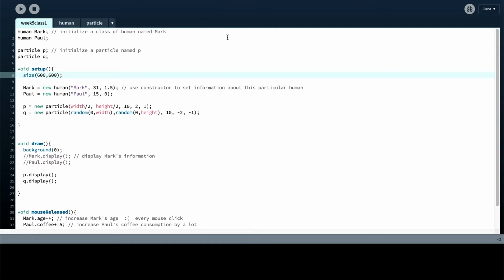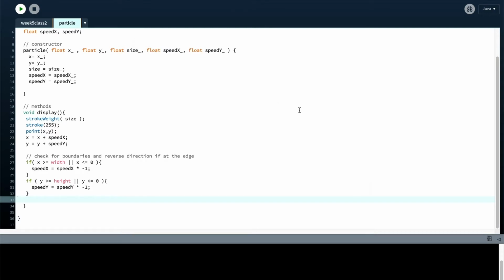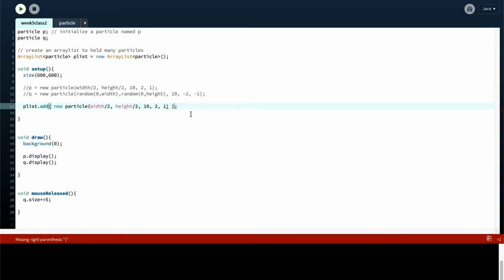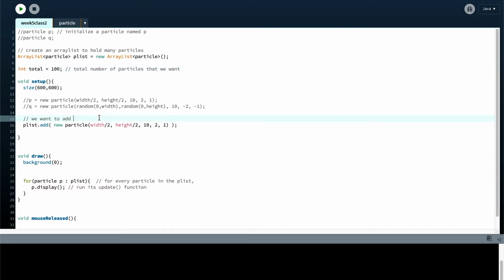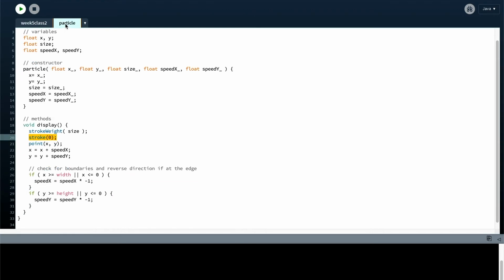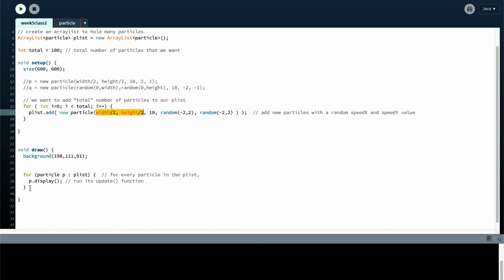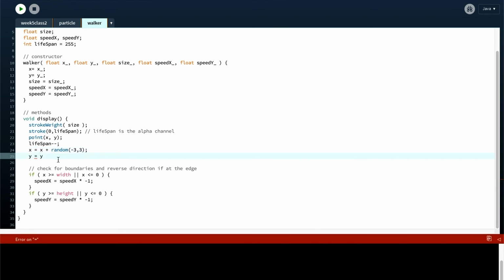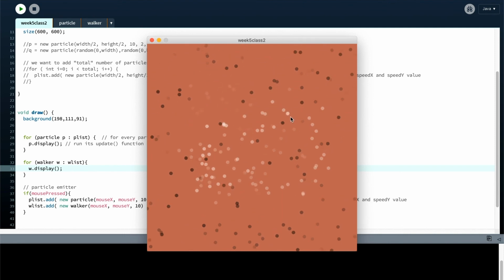Art22 - Week5 Class2b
Particle Systems